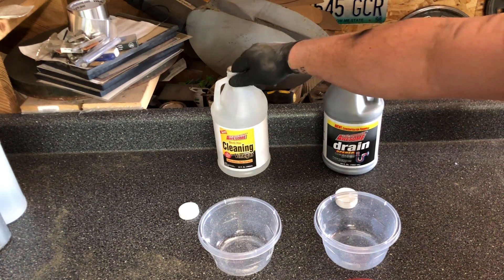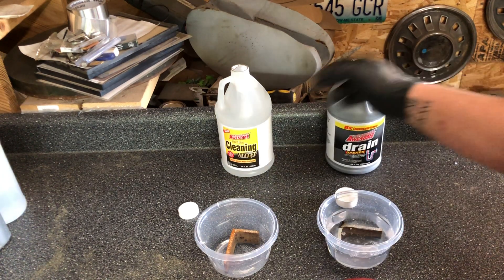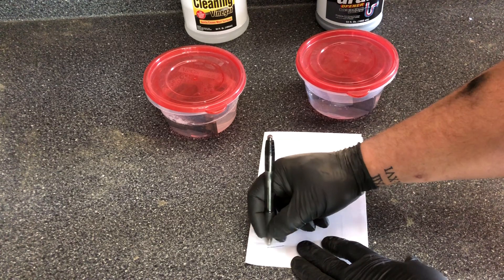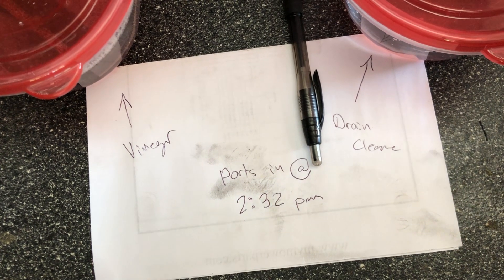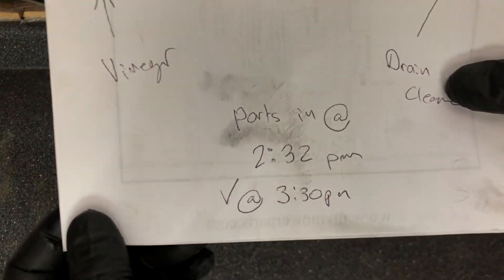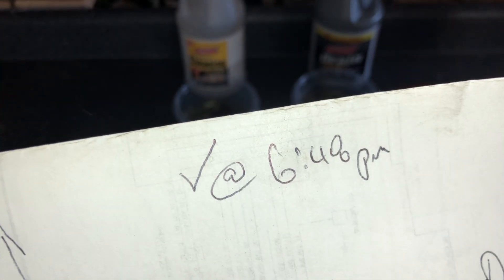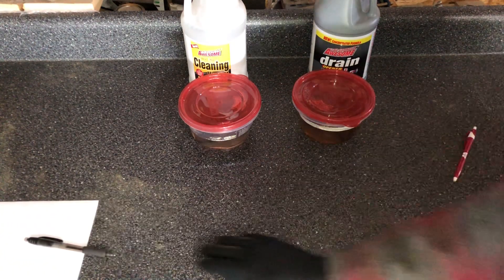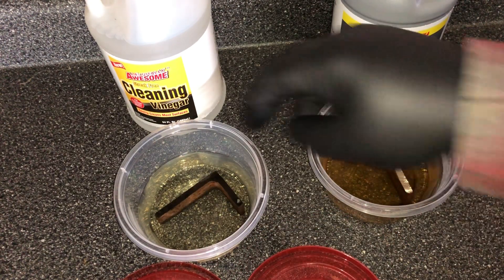Rust Removal White Vinegar VS. Drain Cleaner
Today we test soaking rusted steel in White Cleaning Vinegar versus Drain Cleaner!

I listen to audiobooks all day while working. This link is a free 30 day trial to Audible.

The ear buds I use

Link to the 3/8 impact I use

Link to the 1/2 impact I use

Link to the cordless ratchet I use

Allen sockets I use

Link to the best carburetor jet reamer set on the market

Our own "Make Carburetors Great Again" T Shirts!